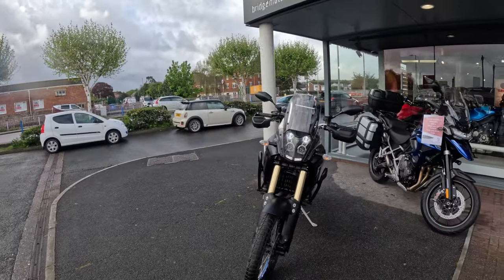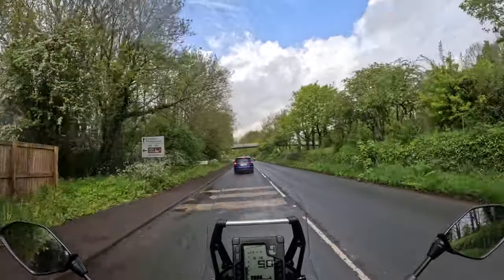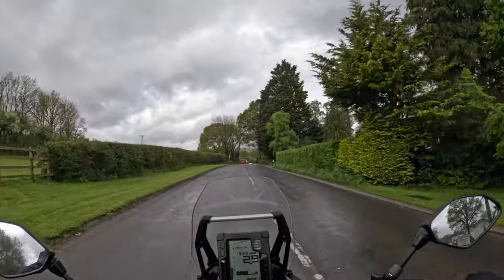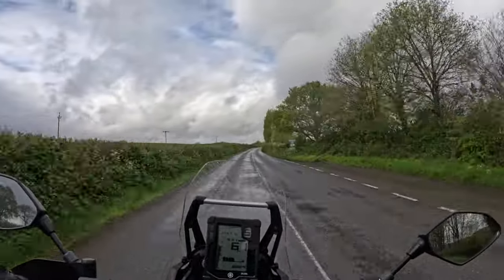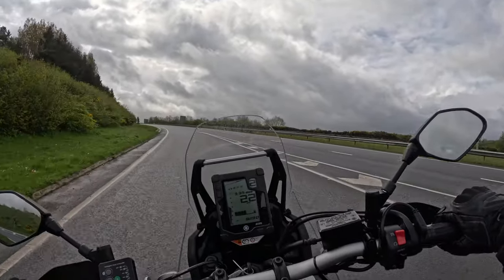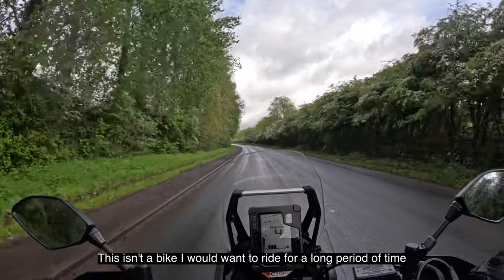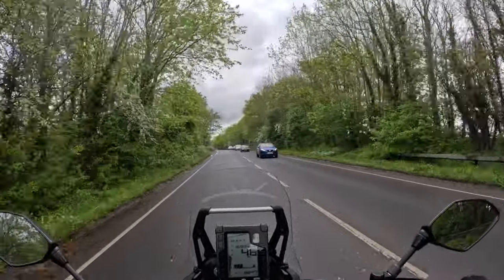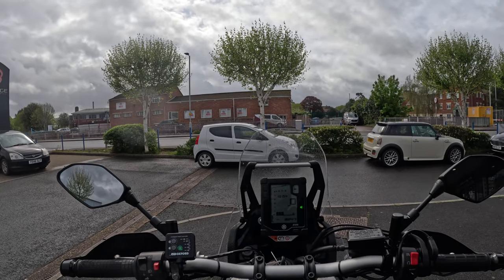Yamaha Tenere 700: The TRUTH you NEED to hear!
This will be controversial! But the  Yamaha Tenere 700 has a truth you need to hear! When I rode this motorcycle something became obvious. Have a reality check. If you don’t ride off road, You don’t need the Yamaha Tenere 700. This simple motorcycle has been extremely popular with its reliable CP2 Engine and no nonsense adventure bike  approach but is it any better than a 20 year old Honda Transalp for example? Join me on the road as we Review the Yamaha Tenere 700 and get the reality check needed. The vibrations riding this particular bike left me less than impressed, although not reported in allot of other reviews of the T7 this was my experience riding the motorcycle.